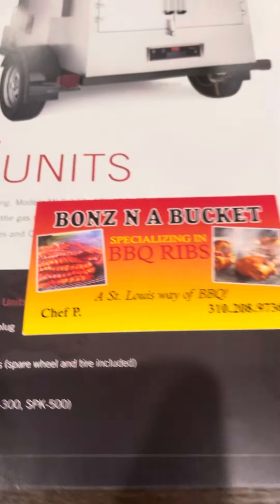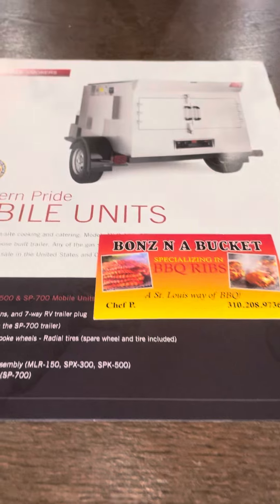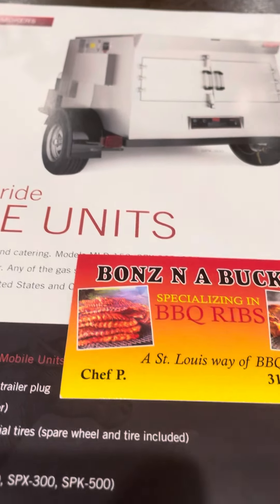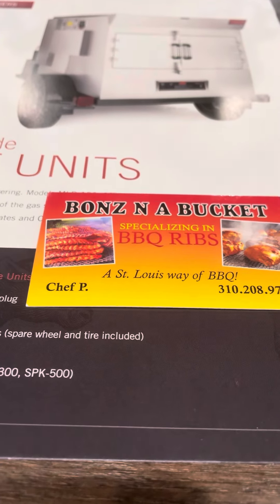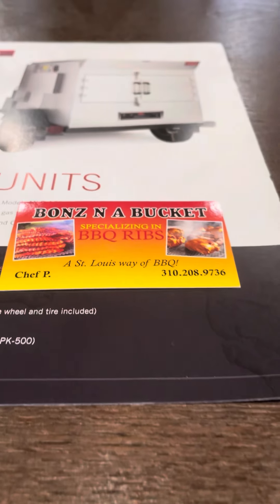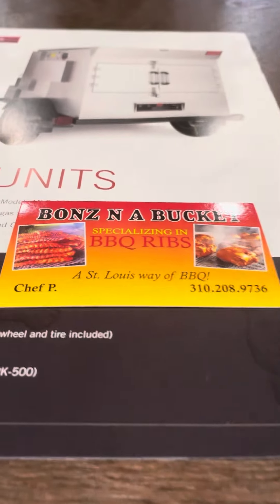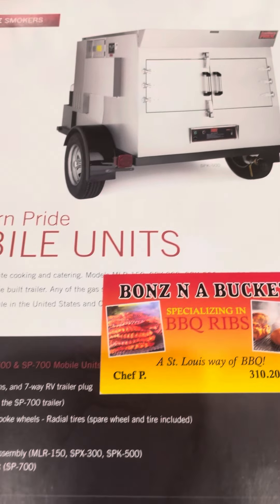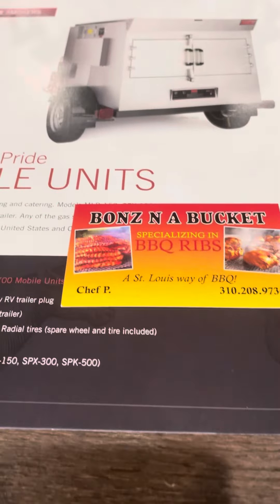Let’s cook with Bonz n bucket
The Bonz are in the bucket and the flavors are from the grill featuring @chefp407